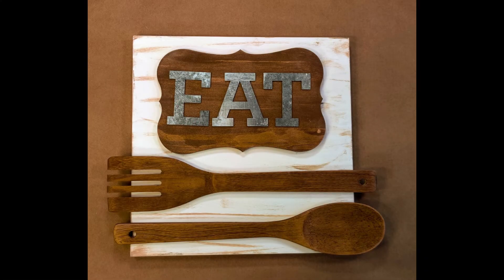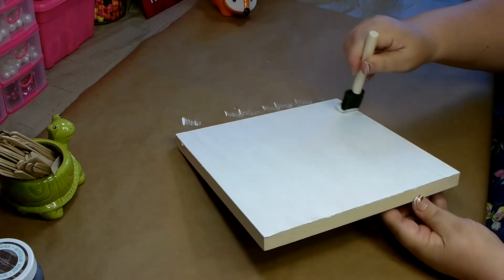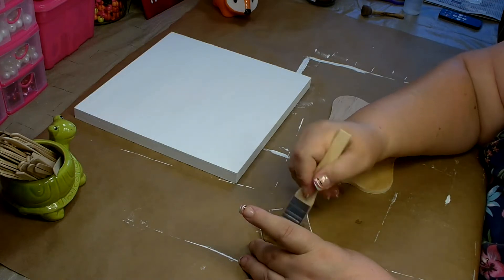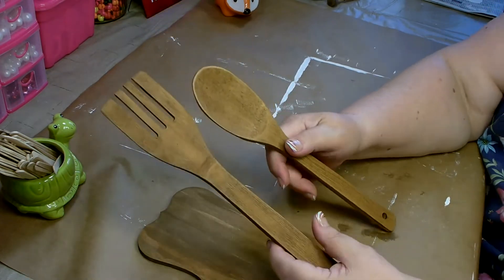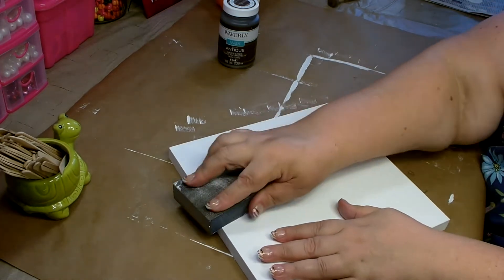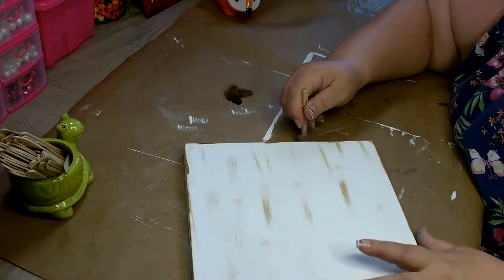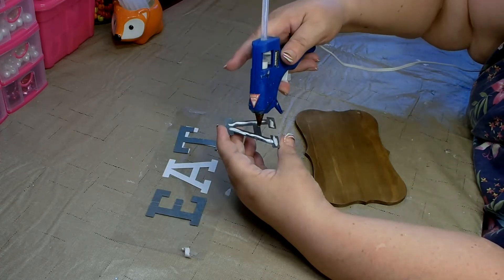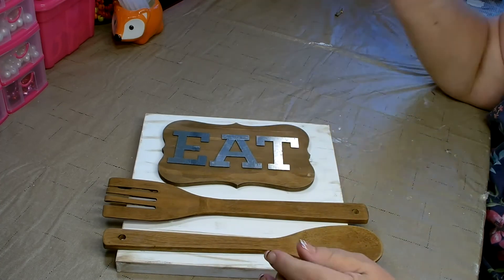Farmhouse “EAT” Sign DIY ~ Kitchen Home Decor ~ Budget Friendly!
In today's crafting adventure I will show you how to make this rustic farmhouse EAT sign DIY. This beautiful kitchen home decor is budget friendly by using items from Walmart and Dollar Tree. Below you will find a detailed list of the tools and materials used to make this rustic EAT kitchen sign.

Please help support my channel, Simply by hitting the like button, leave some love in the comment section, and subscribe to join the crafting family really does help my channel get noticed by You Tube. If you would like to see more new content make sure to hit the notification bell so you will be the first to know when I post new content to my channel. Thank you so much for your continued love and support! I am truly Blessed!

 Tools:
Glue gun & glue sticks, wood glue, paint brushes, sand paper, paper towels

Materials:
Dollar Tree ~ wood plaque, bamboo fork, bamboo spoon
Walmart ~ EAT galvanized word, 10X10 wood canvas panel, Apple Barrel white paint, Waverly Antique Wax